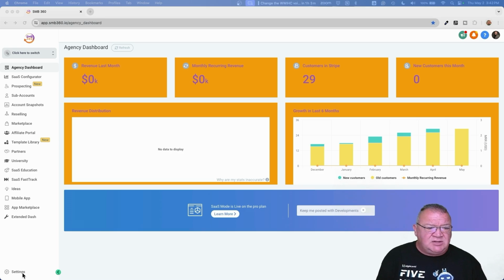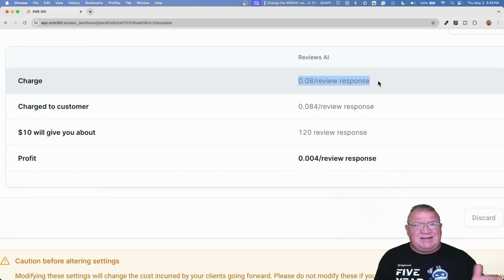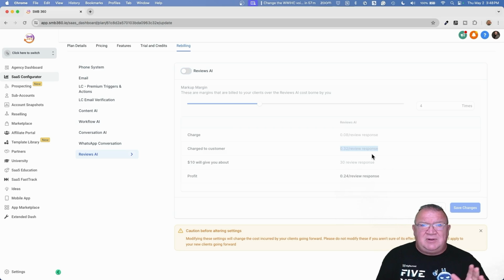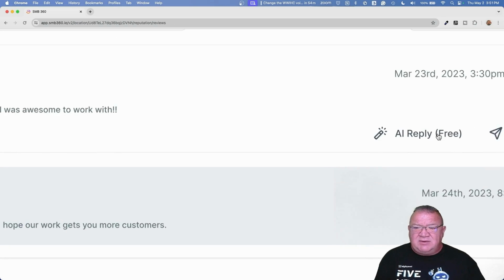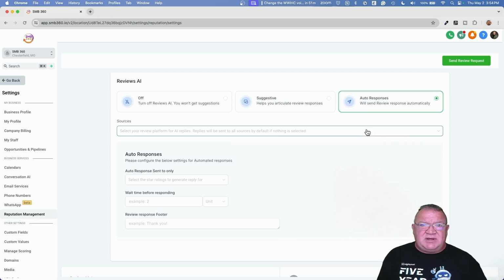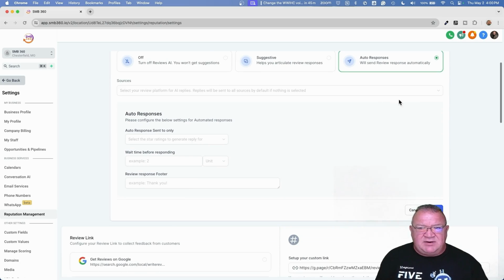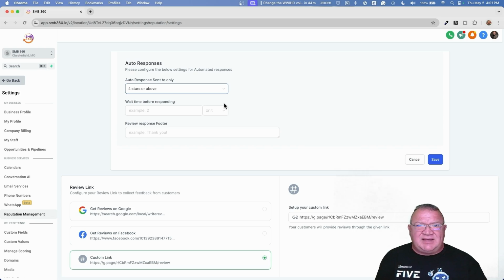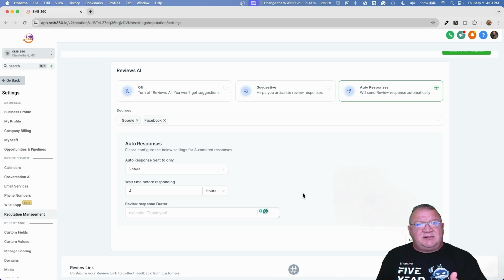AI Review Auto Responder with GoHighlevel - Google & Facebook Reviews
When you sign up with my link, here’s what you’ll get:

✅ Niche Business Snapshots - Real Estate Agent, Pest Control, Auto Detailing, HVAC & Landscaping
✅ Reputation Management Snapshot - Easily get your Reputation Management business setup
✅Frank Kern's Snapshot - Selling on Social Media and access to 2-day training

Explore the AI Review Auto Responder feature in GoHighlevel! Learn how to automate responses to customer reviews with AI-powered technology. Whether you're a marketer or business owner, this tool enhances customer engagement and reputation management. Watch now to discover how AI Review Auto Responder revolutionizes your review handling process with GoHighlevel!

1.) Check your Spam/Junk folder to see if it's there.
2.) If it isn't there, then follow these steps